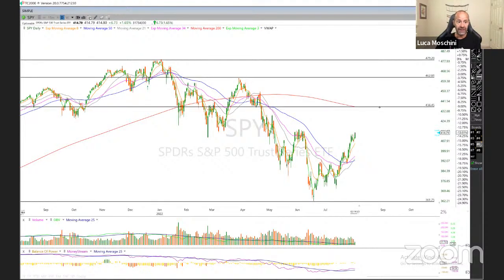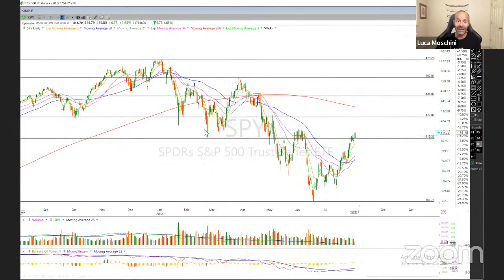Best Ways to Trade #2: Equal Space Support and Resistance (S/R) Levels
Best Ways to Trade - Download your eBook today! It's FREE

If you've ever wondered how to trade correctly, this video will show you a simple step you can take today.

So if you would like to know how trade successfully without risking to lose your shirt ...  If you're sick of losing money trading and investing, without knowing why ...  If you've run out of ideas, this video will give you several trading tips for trading correctly and profitably in the stock market

Good Trading!

➤ Sign up to our blog to receive trade ideas and market updates

Any trades placed upon reliance of SharperTrades., LLC are taken at your own risk for your own account. Past performance is no guarantee. While there is great potential for reward trading stocks, commodities, options and forex, there is also substantial risk of loss. All trading operations involve high risks of losing your entire investment. You must therefore decide your own suitability to trade. Trading results can never be guaranteed. This is not an offer to buy or sell stocks, forex, futures, options, commodity interests or any other trading security.